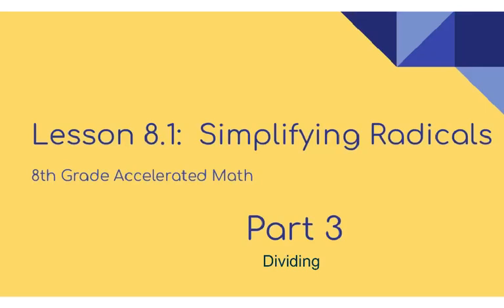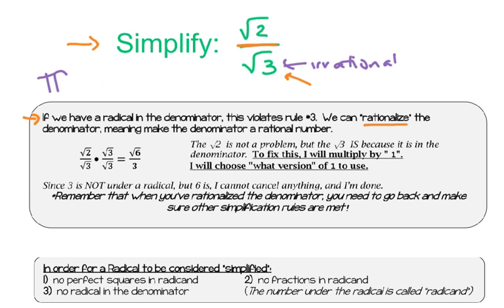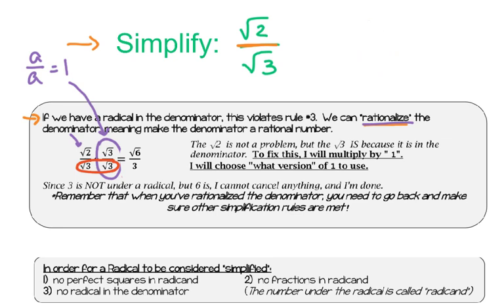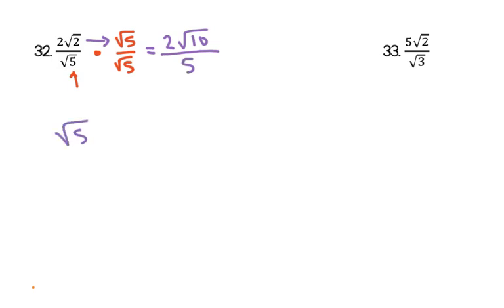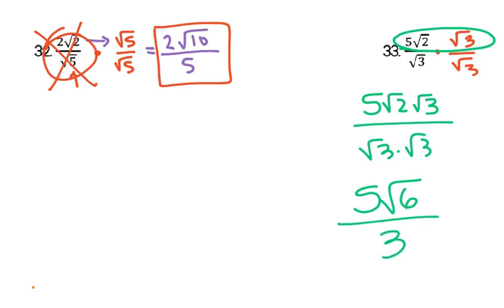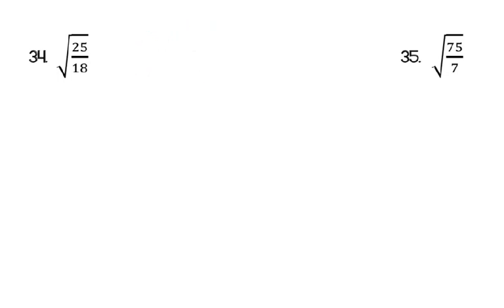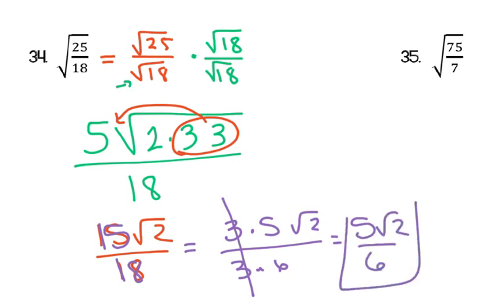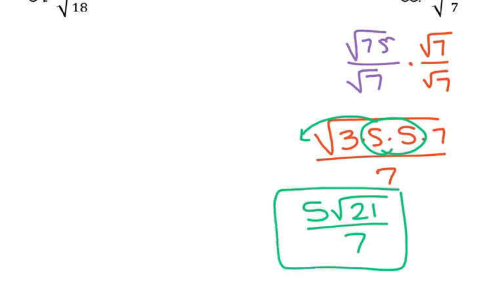8th Grade Accelerated Lesson 8 1 Part 3